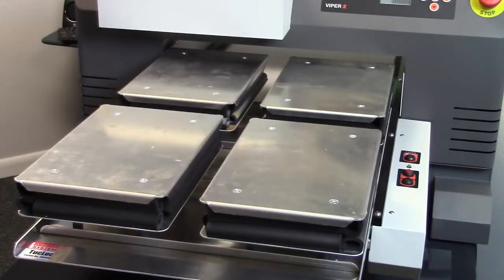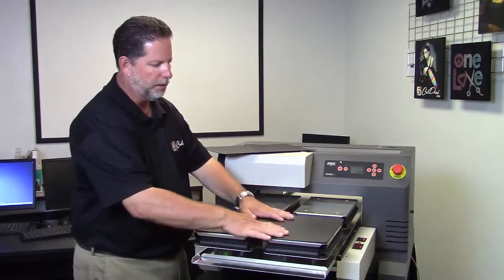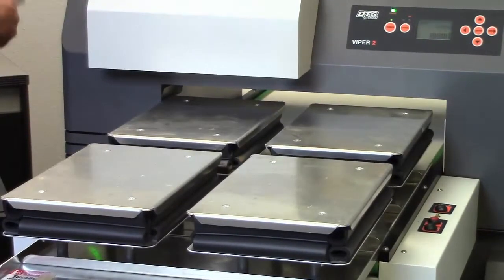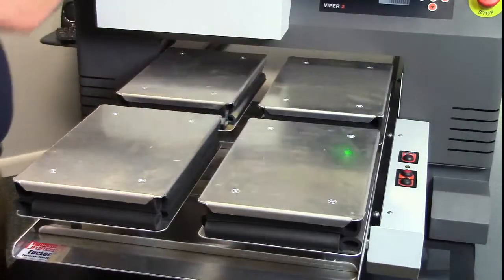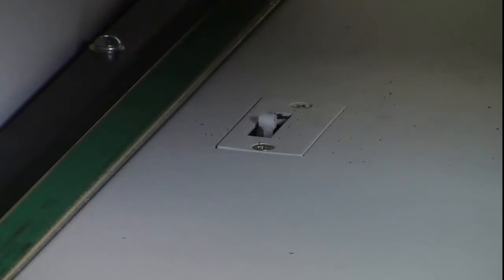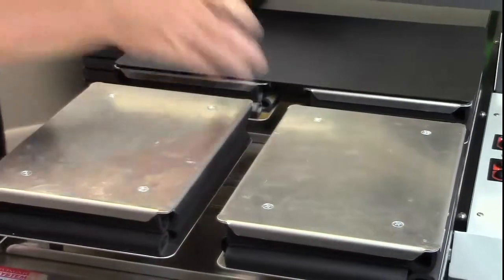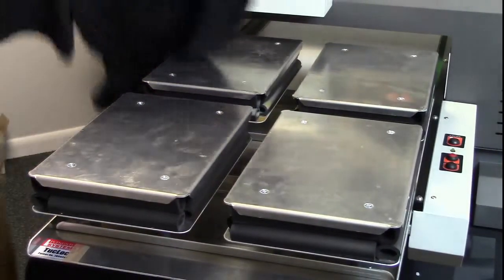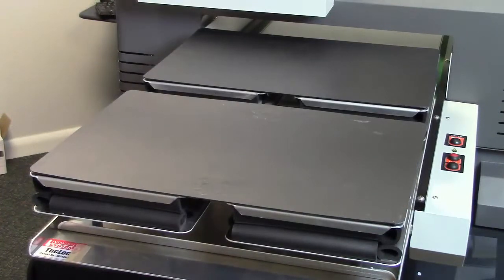Viper 2 Platens and Loading Platens June 2015